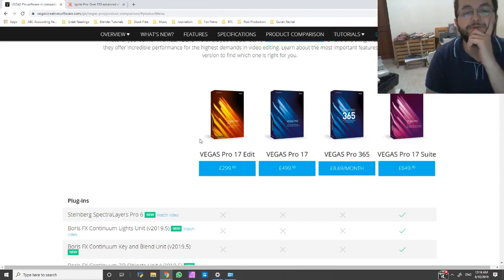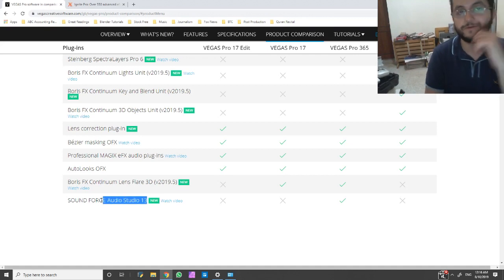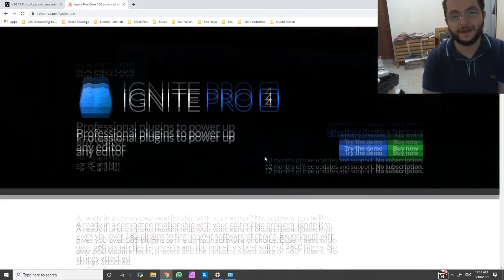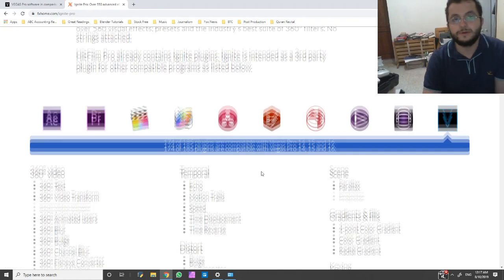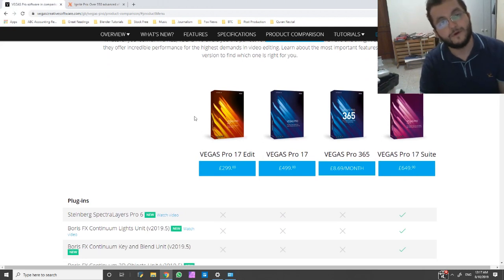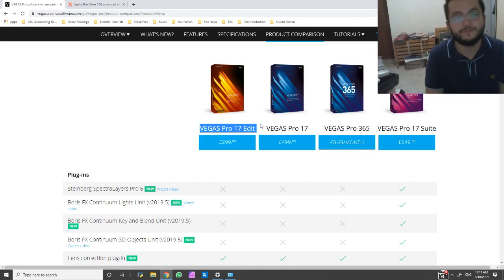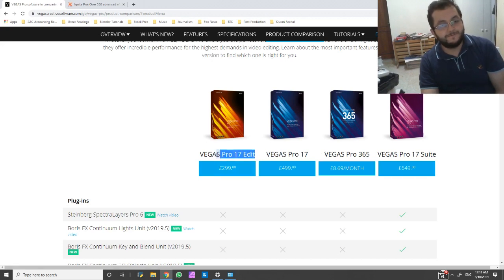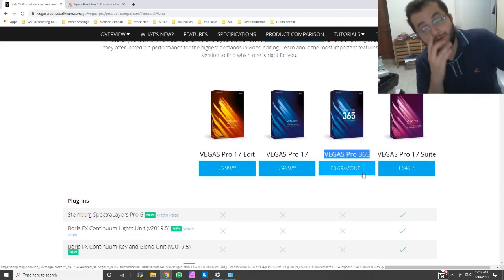Which one should you buy? Vegas Pro 17 Edit or Pro or Suite? Or 365?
MAGIX's naming conventions of its software packages makes it distinctively difficult for customers to make a worthwhile decision.

A lot of people have made the sad mistake of purchasing Vegas Pro 17, only to realize that the difference that it had from EDIT wasn't worth the extra buck.